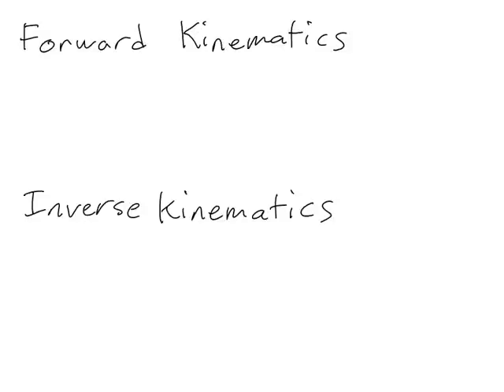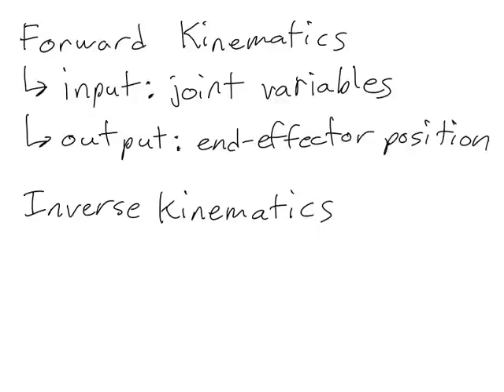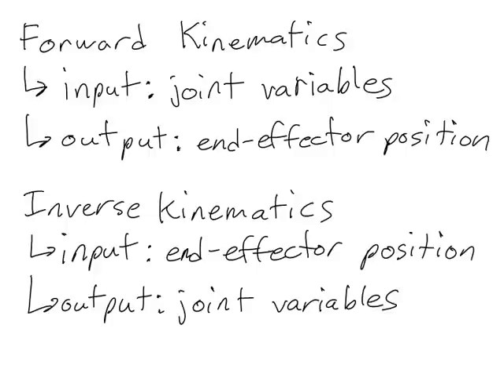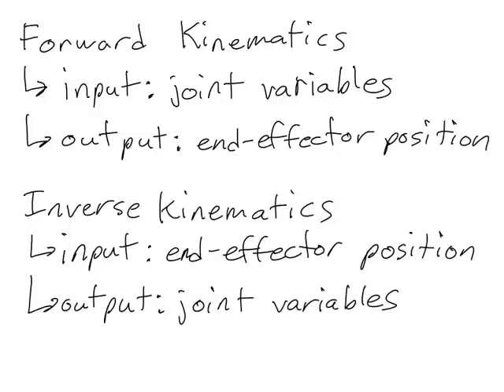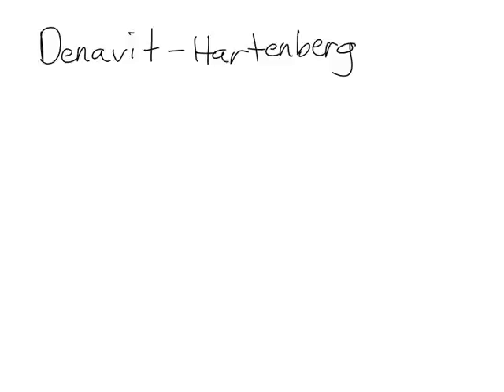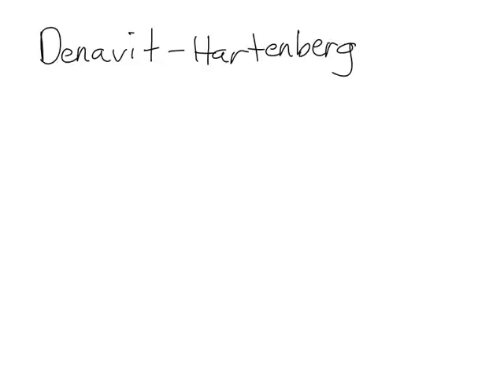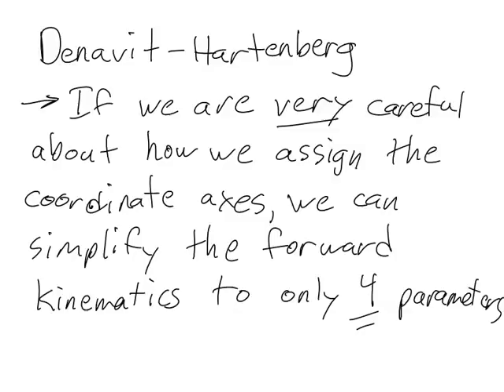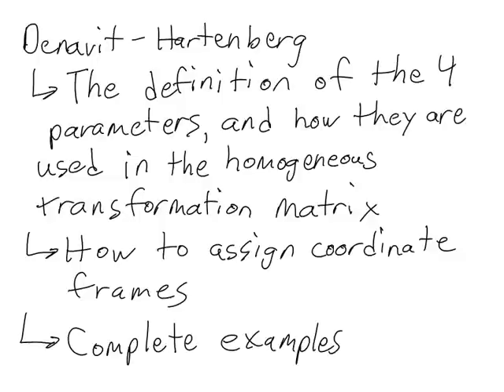2 1 2 Lecture Video 1 of 4 Denavit Hartenberg Intro